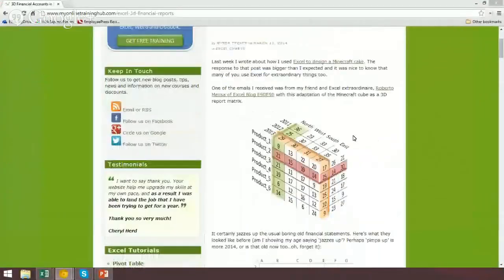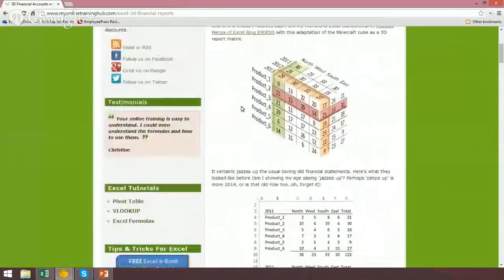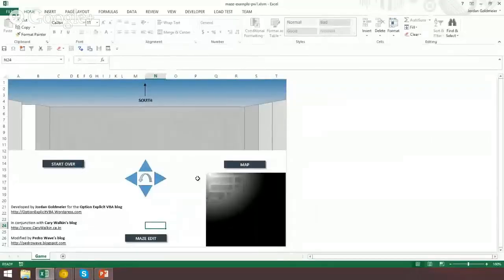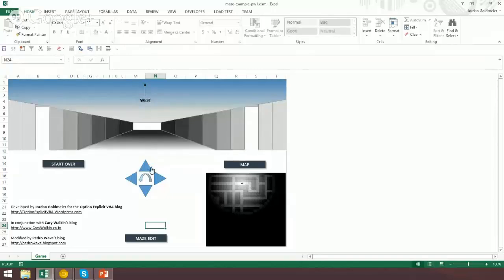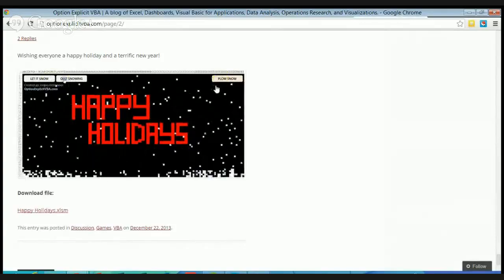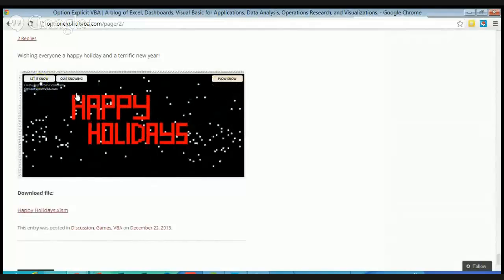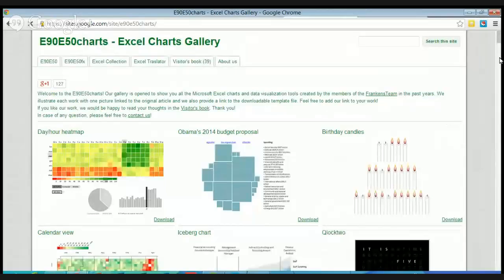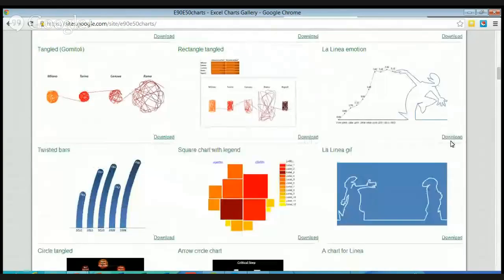Excel Tricks - WEIRD Excel Tips - Online Tips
Mynda Treacy joins the panel to discuss WEIRD Excel tips and tricks. We discuss Excel CUBES, Excel Minecraft Cakes, Excel Vdieo Games like Arena.XLSM and Frankens Teams Excel graphs at E90E50.   --- Now that weird :)

Google Plus:
Oz Du Soleil: